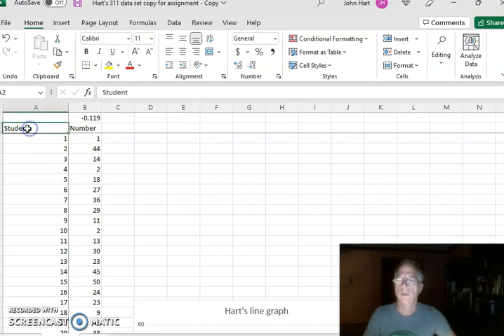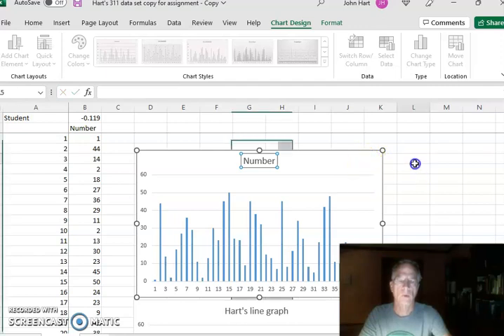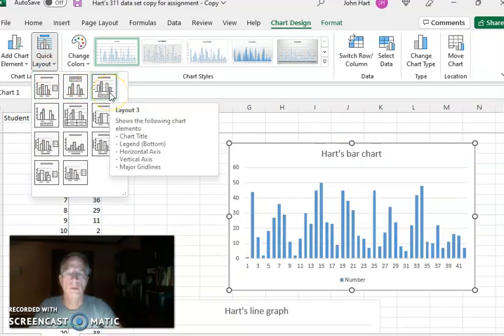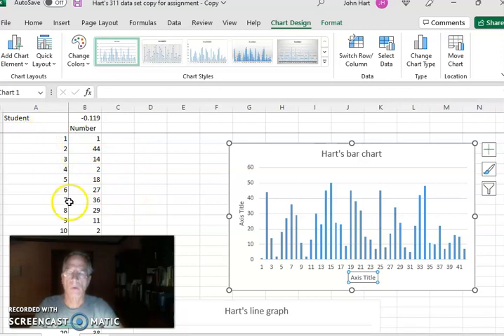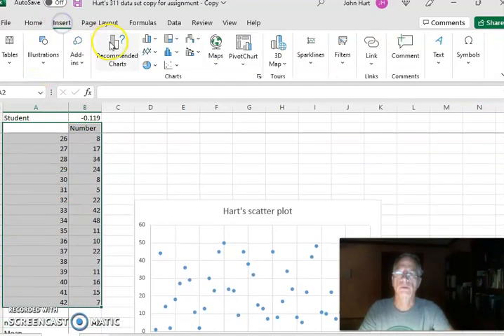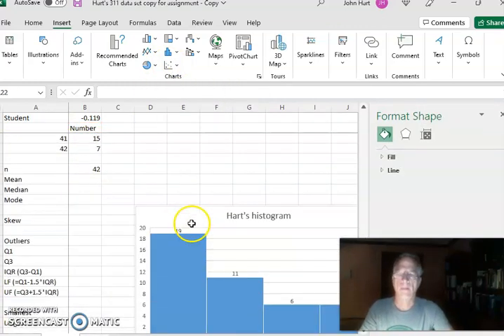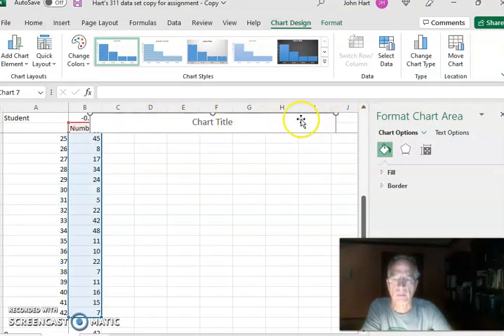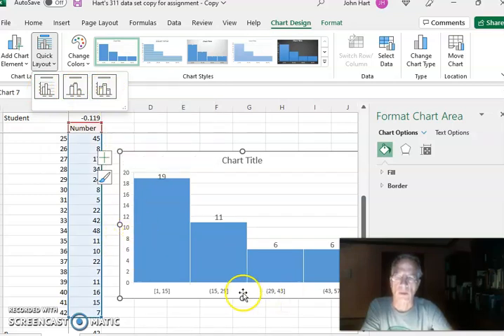Hart's charts 2